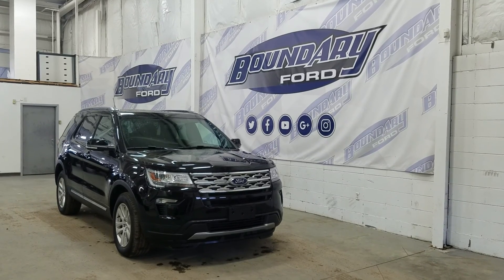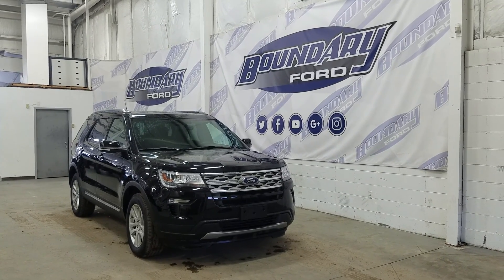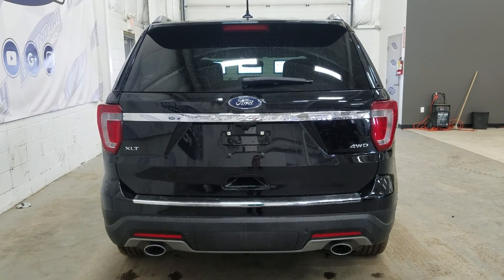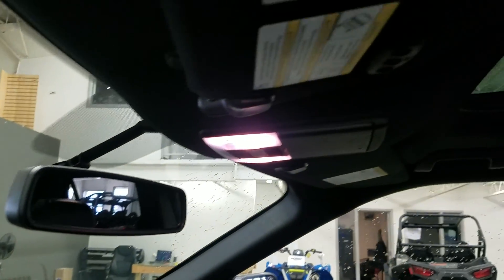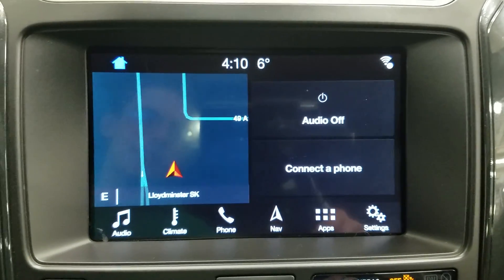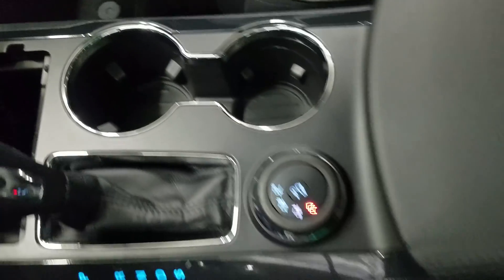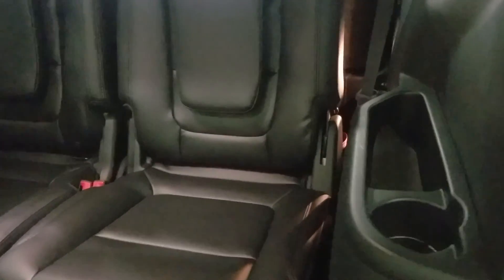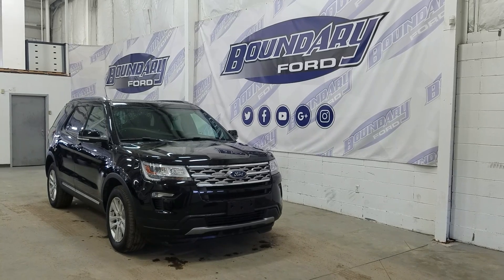Pre-owned 2018 Ford Explorer XLT W/ 3.5L EcoBoost, Leather, Moon Roof Overview | Boundary Ford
Equipped with the perfect options list the 2018 Ford Explorer XLT is ready to take on the world starting by demanding respect with the shimmering exterior and complimented by 18 Aluminum wheels. A perfect blend of power and economy is offered with the 3.5L V6 engine and 4 wheel drive with a 6 speed automatic transmission with paddle shifters. All while accommodating 6 passengers on medium stone leather seating with heated seats for both driver and passenger. An impressive Sync 3 system makes operating the voice activated navigation a breeze. The 202A package includes standard features like power windows, power locks, power mirrors, auto dimming rear view mirror, air conditioning with dual climate zone, outside temperature and compass, leather wrapped steering wheel, fog lamps, remote vehicle start, reverse sensing system, and reverse camera. XLT technology package which include premium 7 speaker sound system, navigation, and universal garage door openers.
STOCK# 19P025